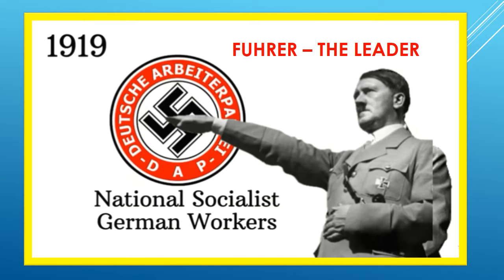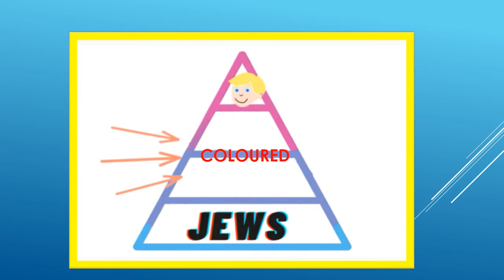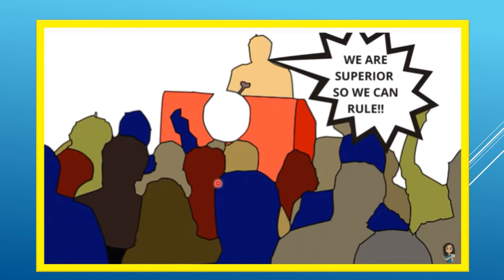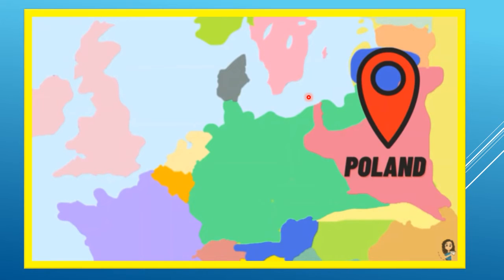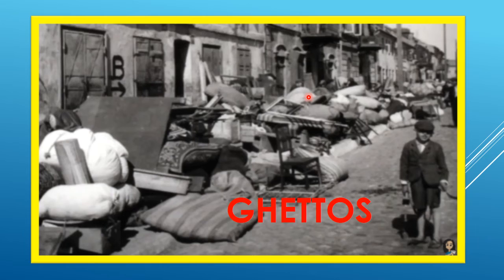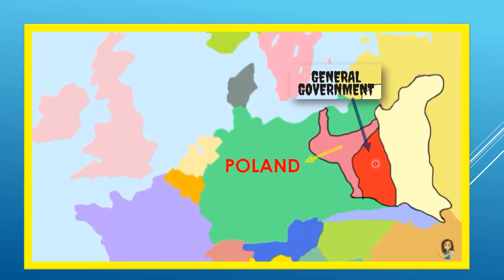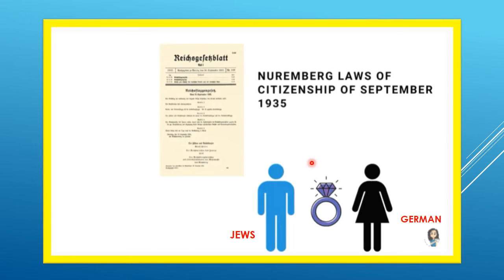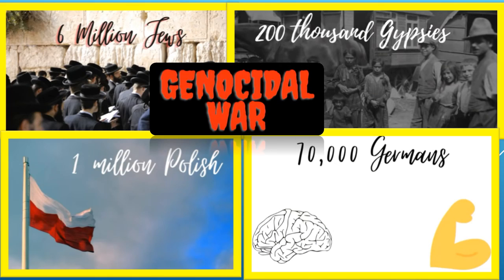NAZISM & RISE OF HITLER PART 5